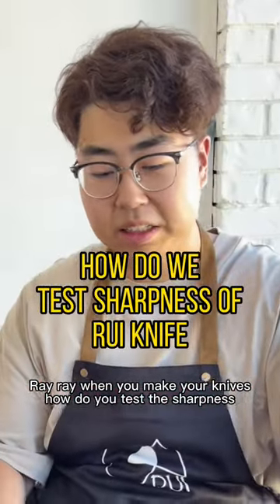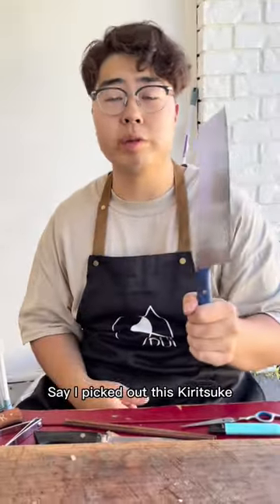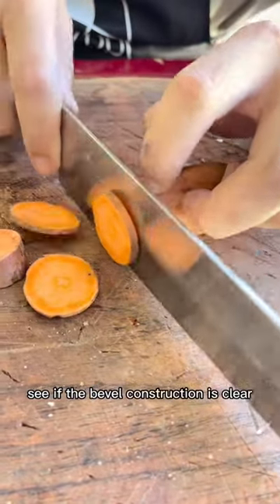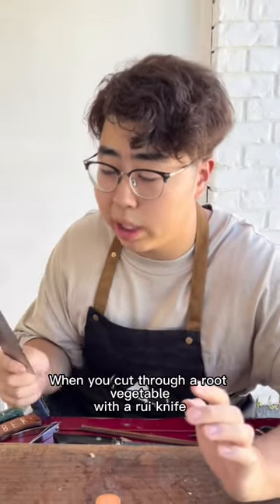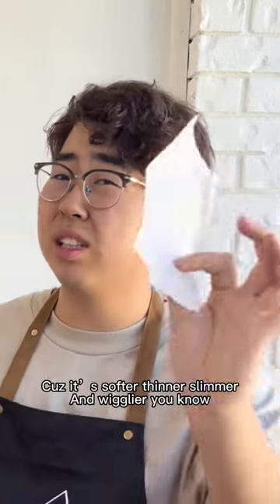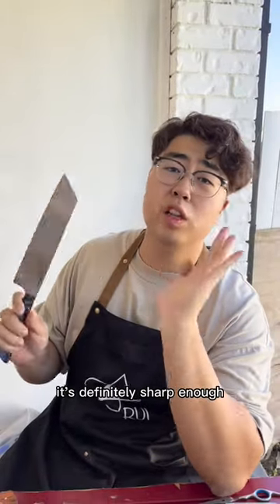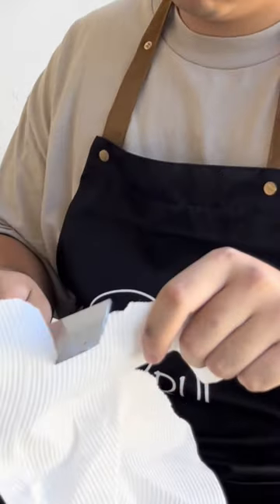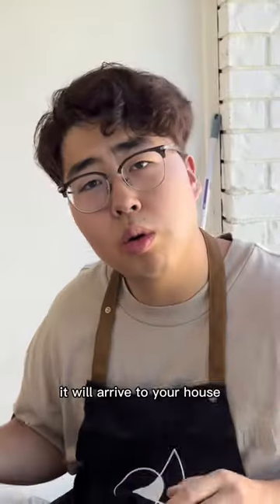How do we test rui knife sharpness